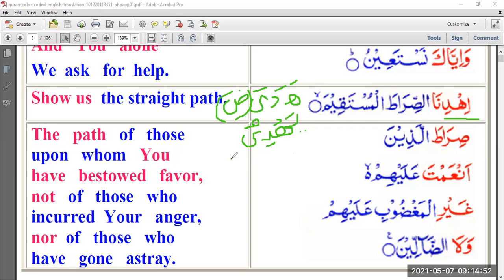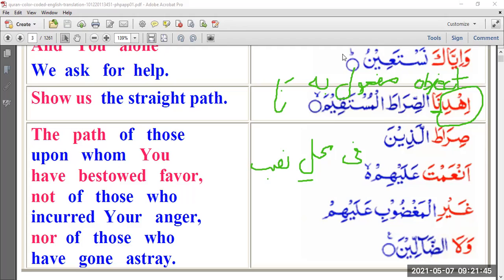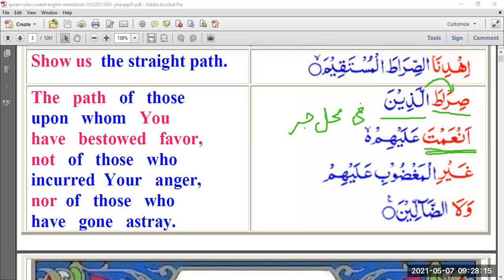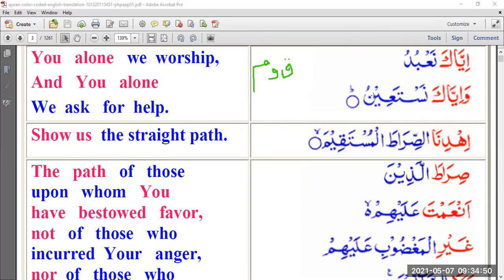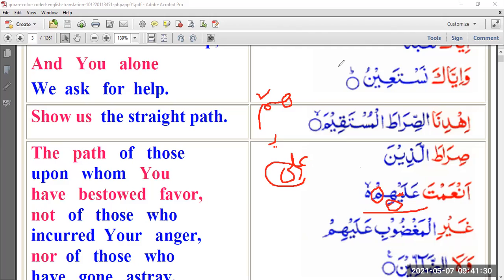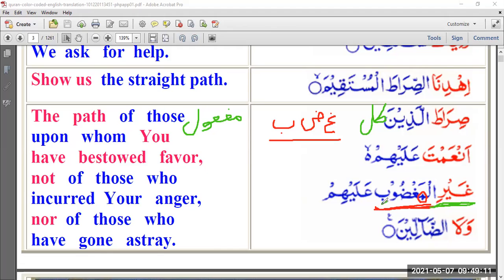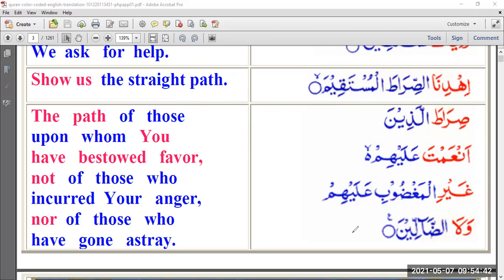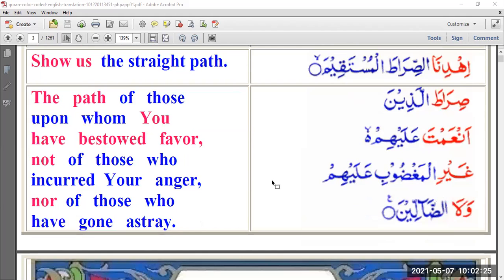C4 Grammatical Analysis Surah Fatiha V 5 7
Learn the Holy Quran with Grammatical Analysis by Ustazah Riffat, Class No.4 dated 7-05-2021